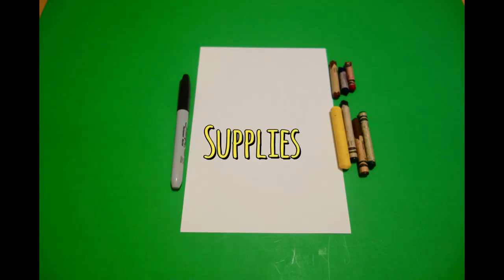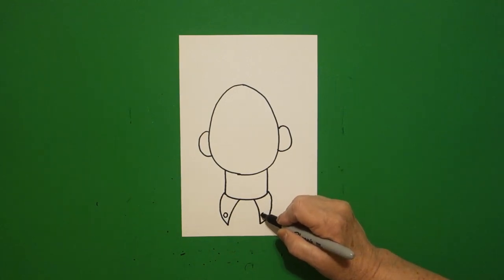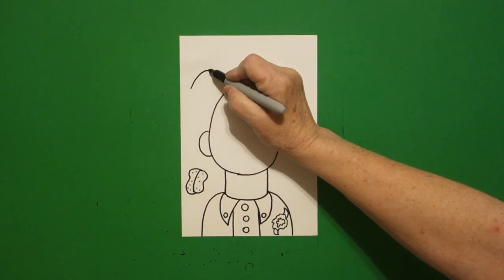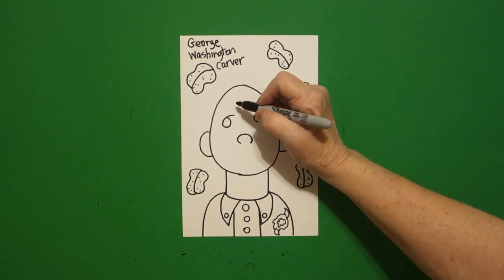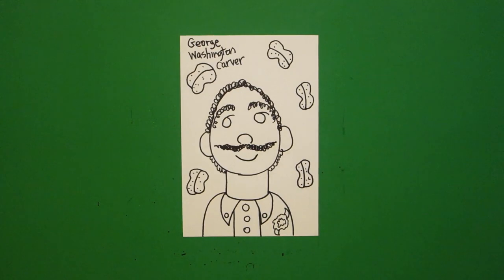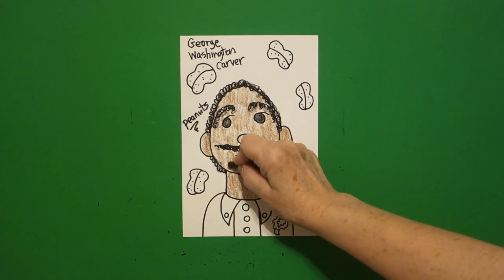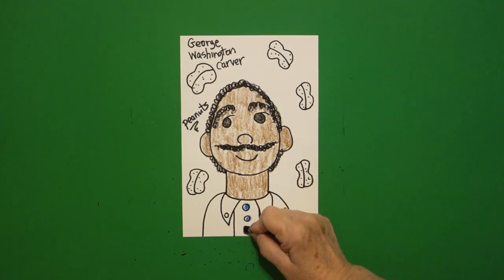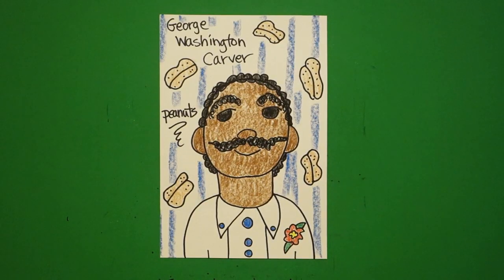Let's Draw George Washington Carver!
Easy to follow directions, using right brain drawing techniques, showing how to draw George Washington Carver!